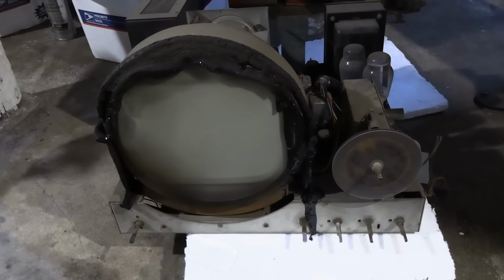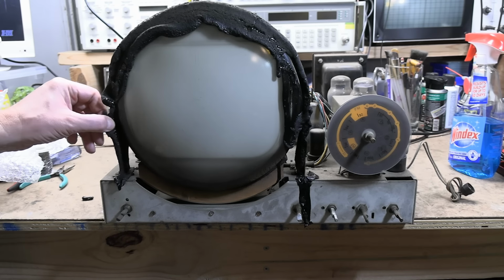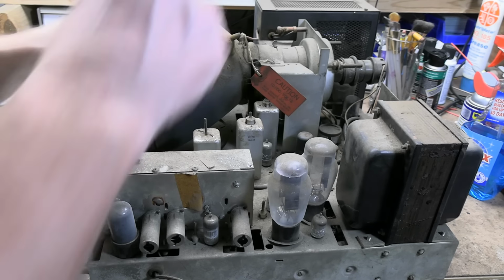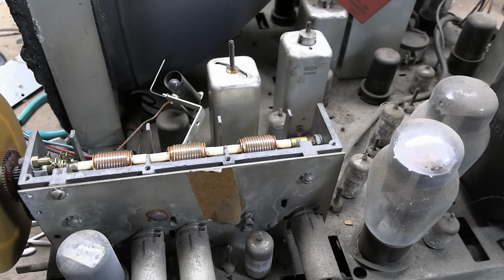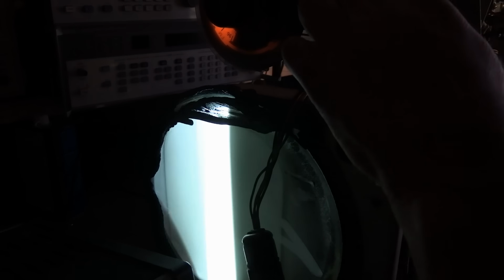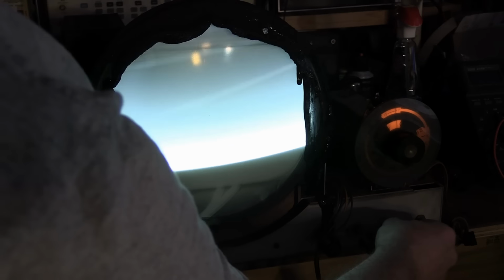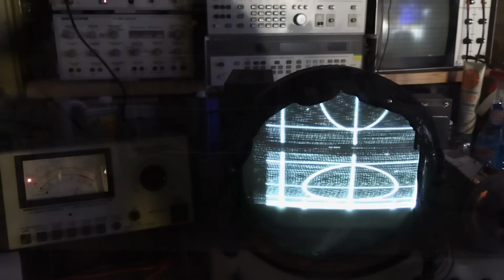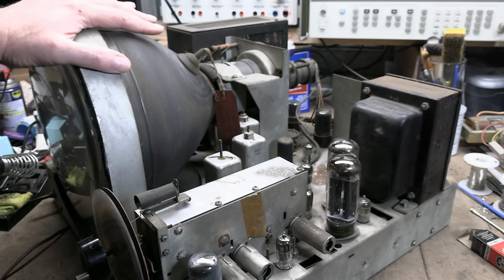Stromberg Carlson TS-10 resto part 1 - first power up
First look at the chassis and power up attempt.
This channel is made possible by the generous support of viewers and Patrons.